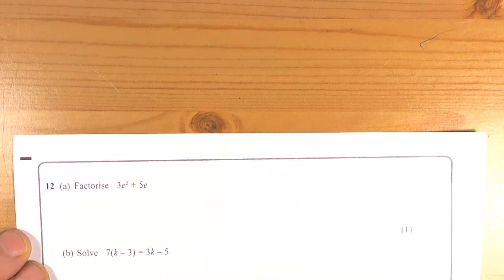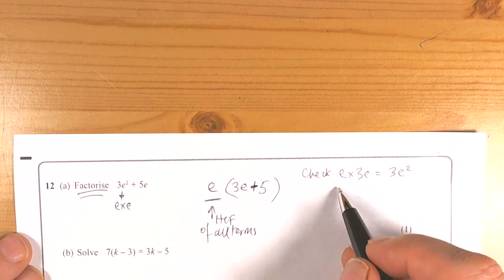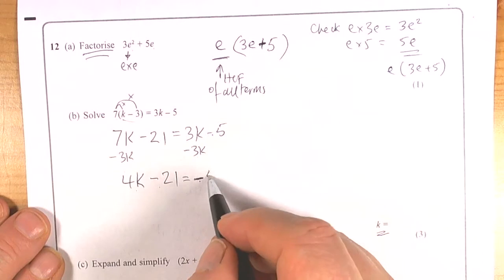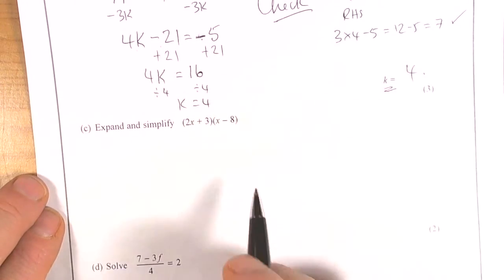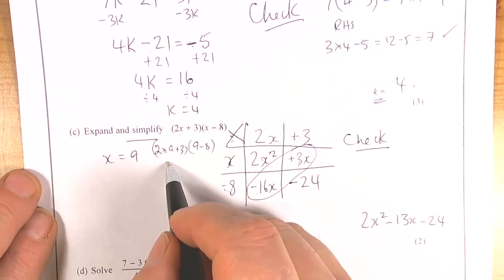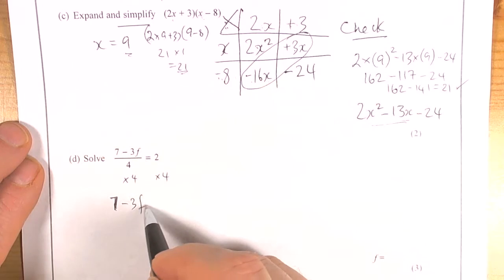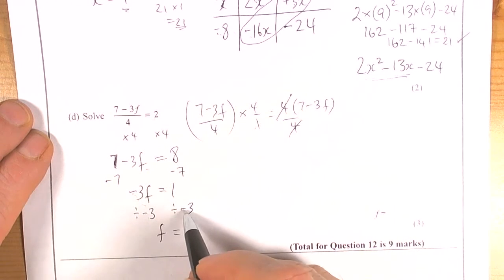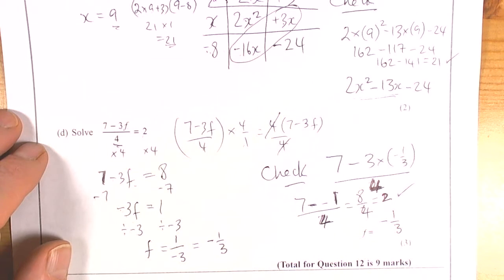Nov 2014 Paper 1H Q12 Factorise Solve Expand and Simplify